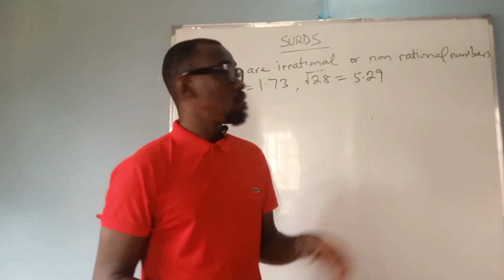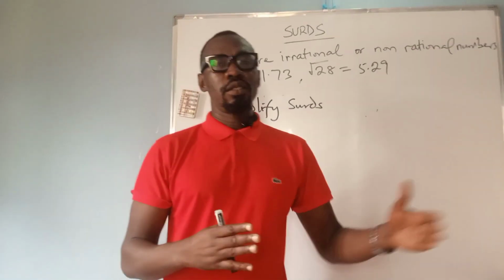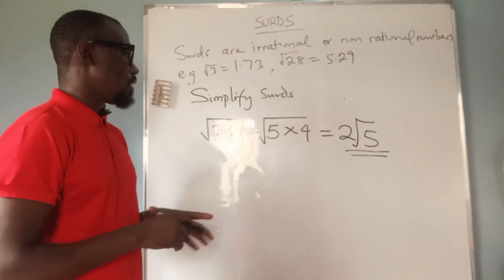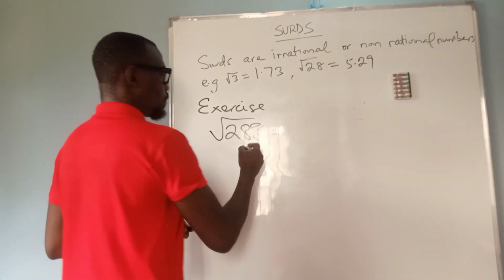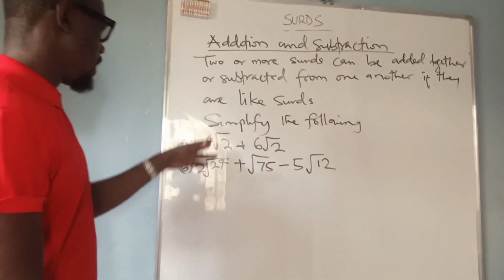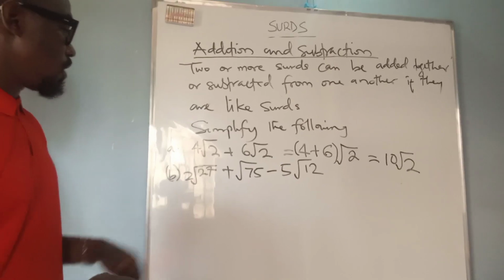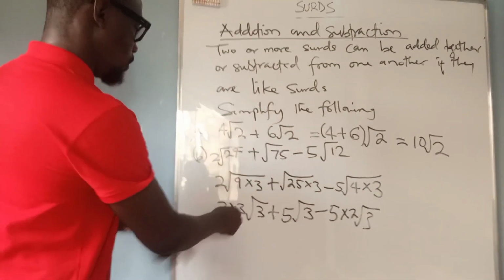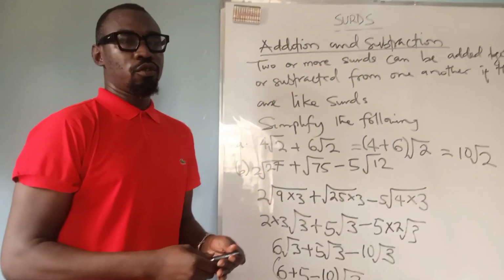simplification, addition and subtraction of surds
In this video, we'll cover three key topics related to working with surds: simplification, addition, and subtraction. We'll start by looking at how to simplify surds, and then we'll move on to adding and subtracting them. Throughout the video, we'll share plenty of tips and tricks to help you master these concepts. So whether you're a math student or just looking to brush up on your skills, this video has something for you. math maths mathematics simplification of surd addition of surd subtraction of surd